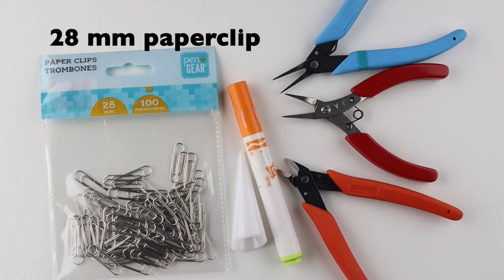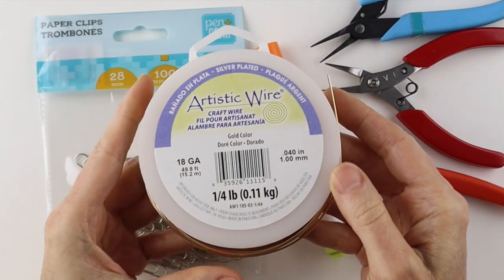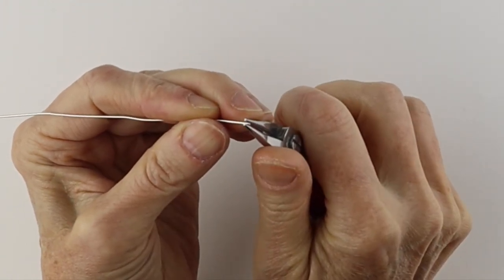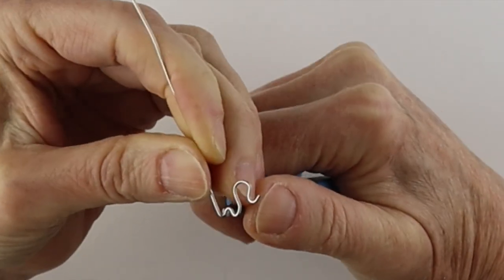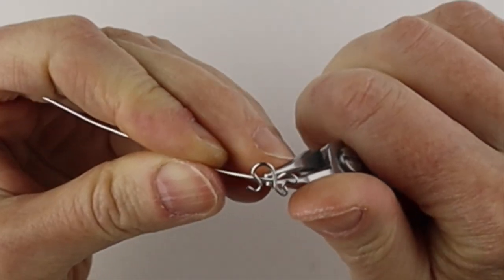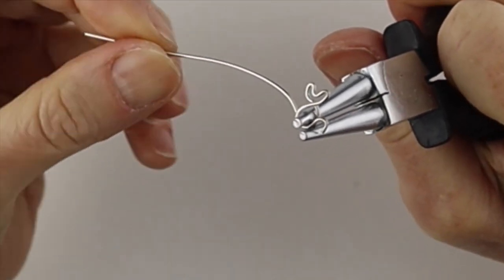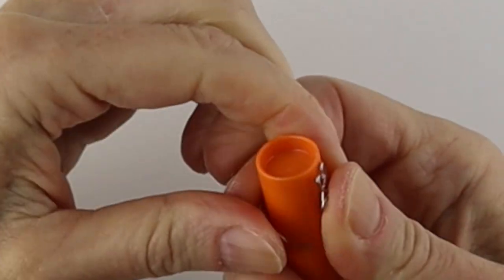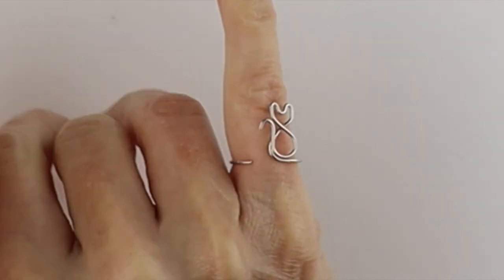Cat Paperclip Ring DIY Jewelry Making Tutorial